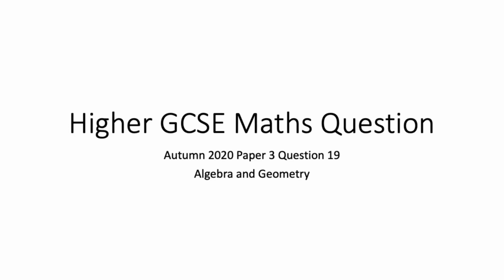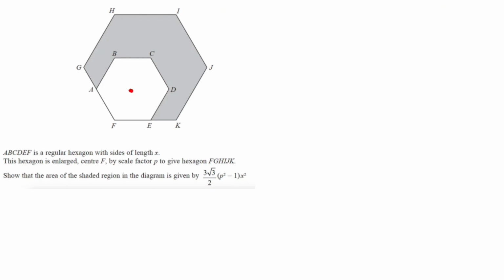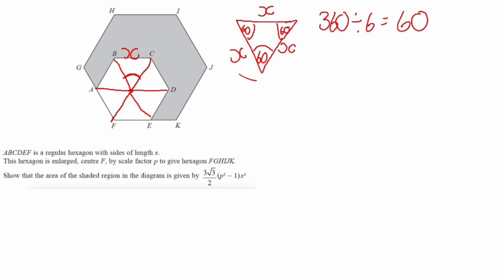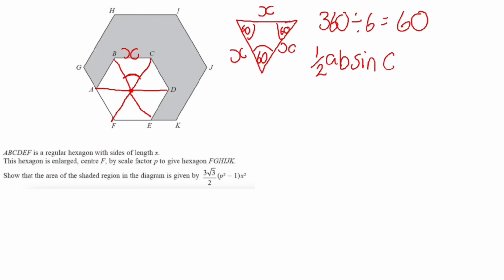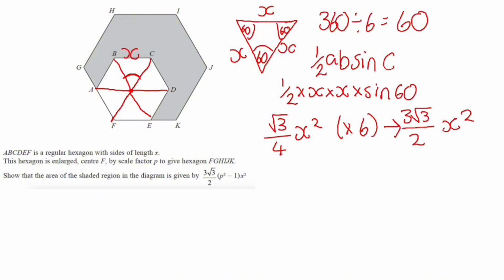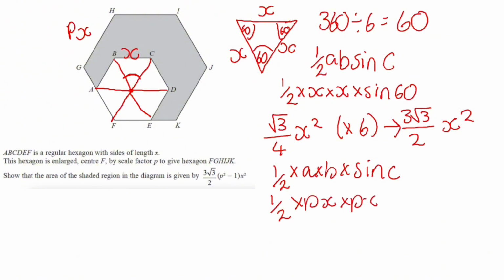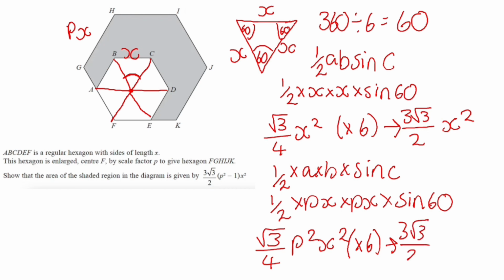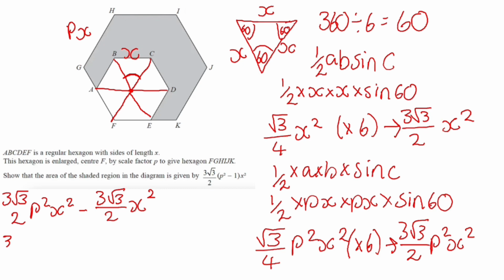Higher GCSE maths exam question: Area of a Triangle (1/2absinC) and Surds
Please feel free to let me know if there is a specific topic you would like me to cover!